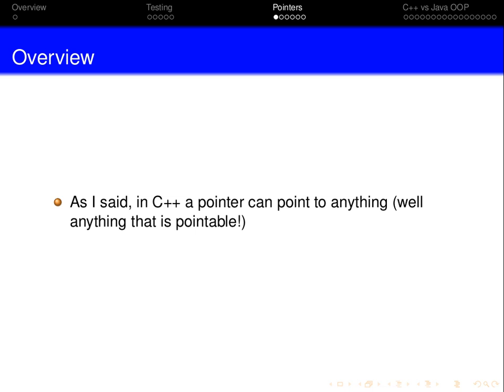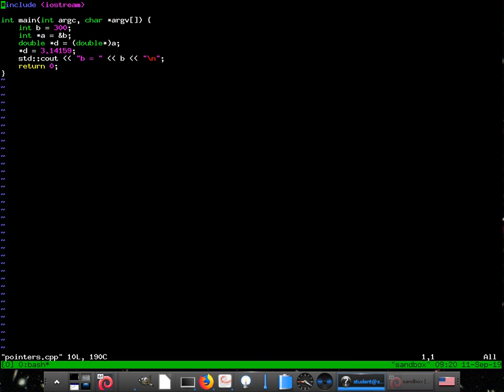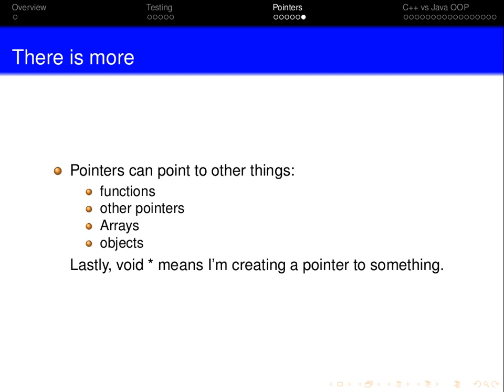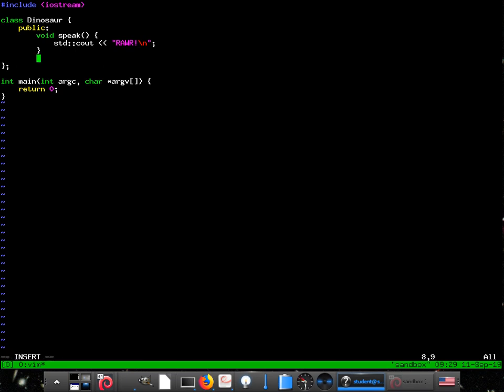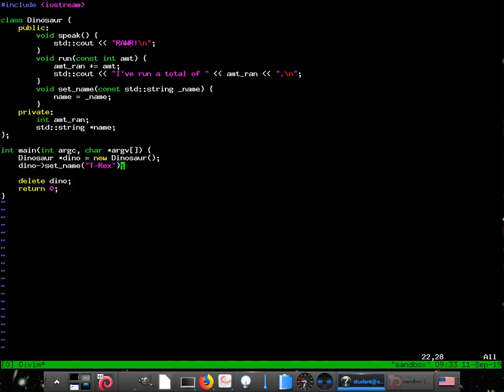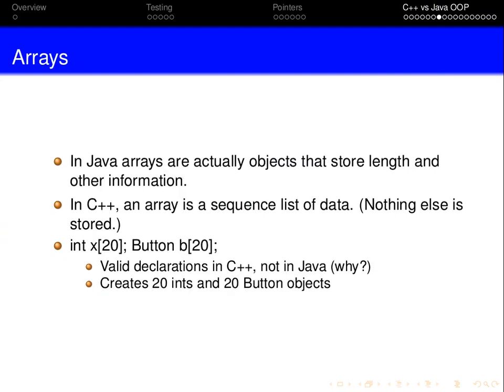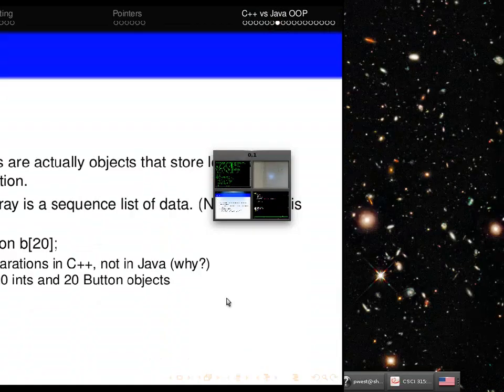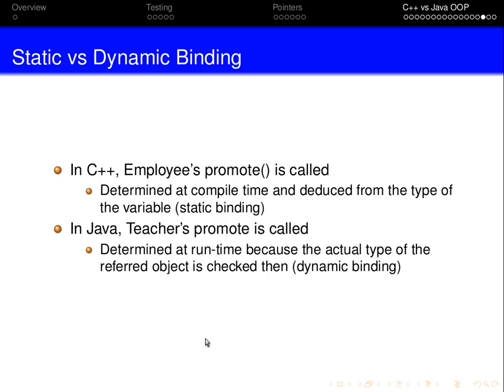csci 315 day04 05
More Pointers and OOP